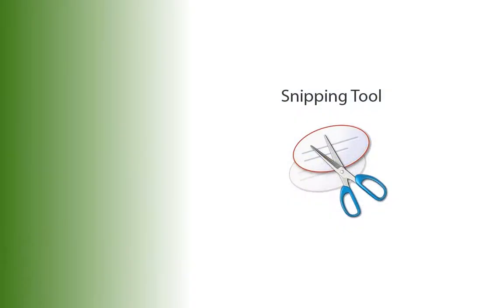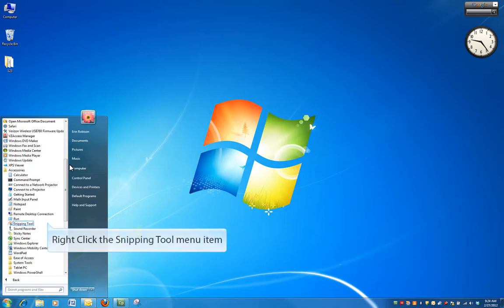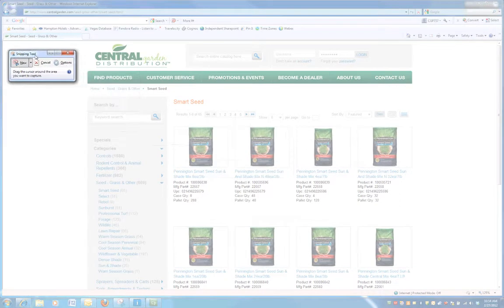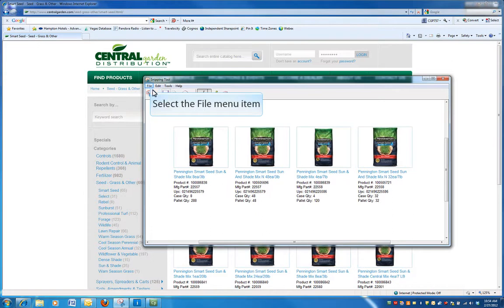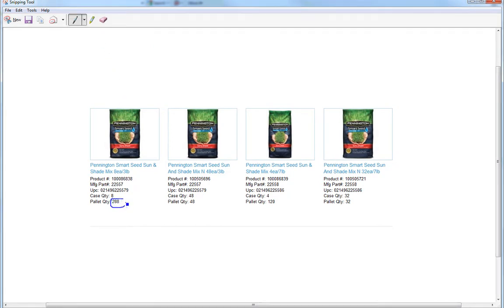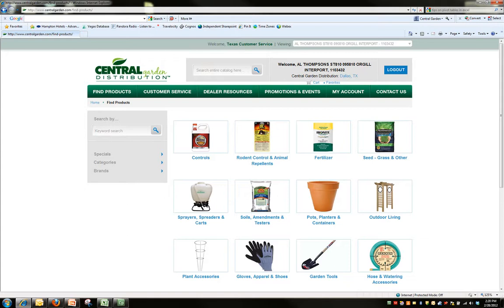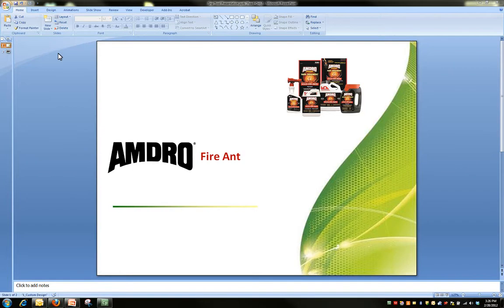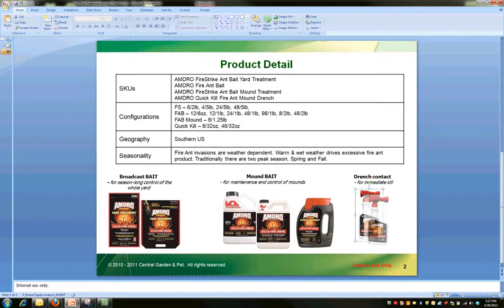Snipping Tool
Tutorial on how to use the snipping tool